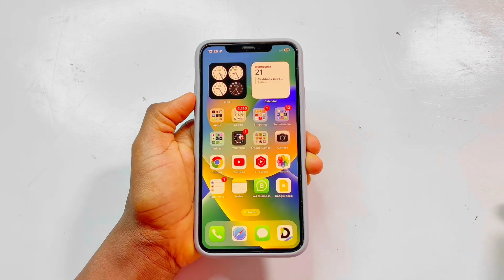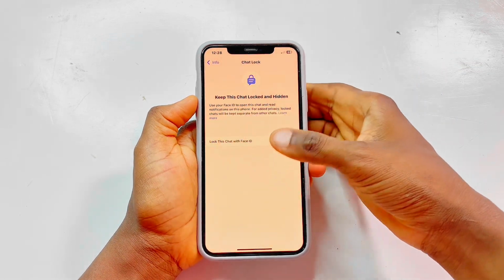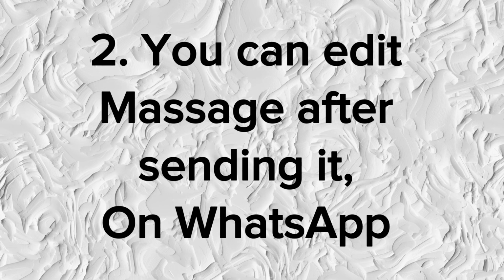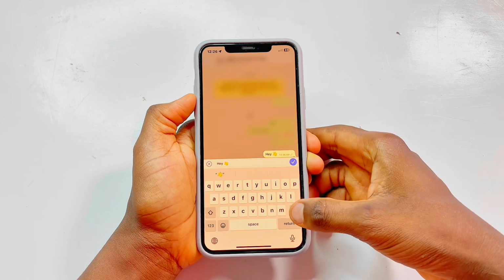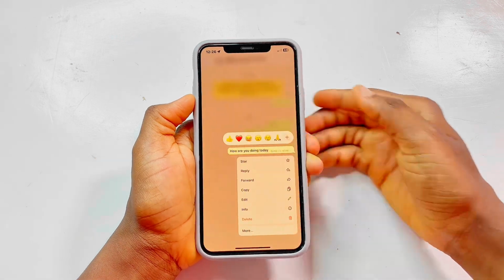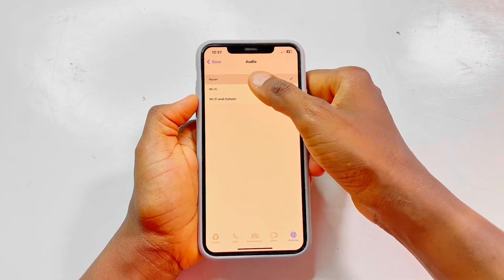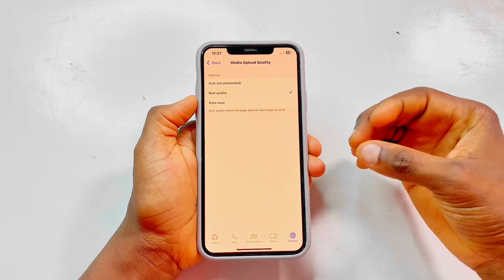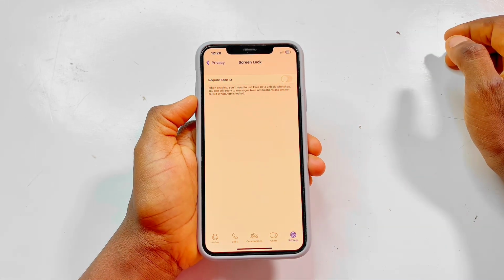Top 6 WhatsApp Tips, Tricks and Hacks - you can try!